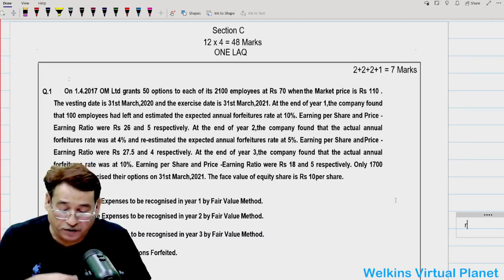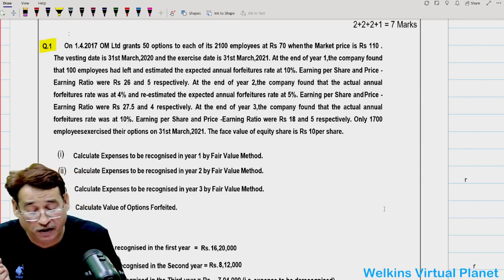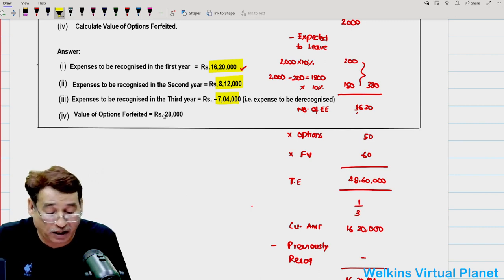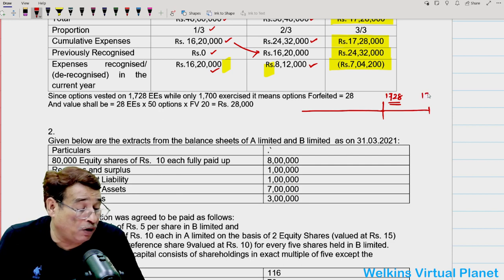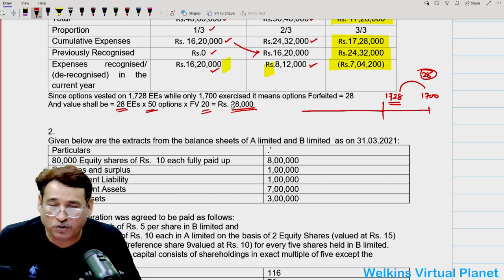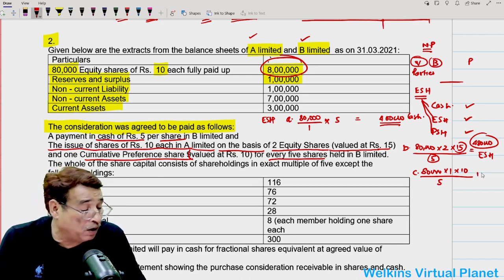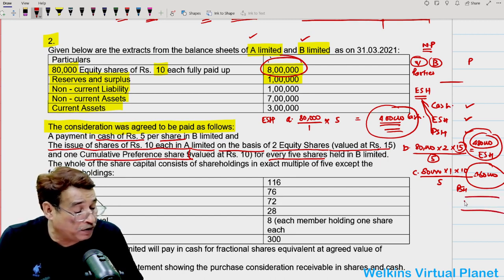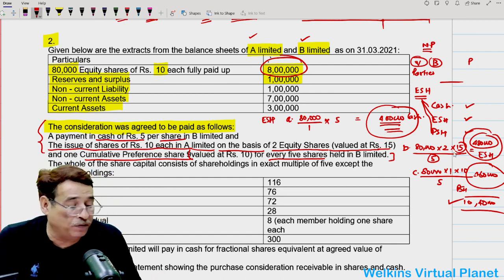CMA Final CFR _Past Paper Analysis _Part-4 Unlock the Secrets to CMA Success Sanjay Welkins'